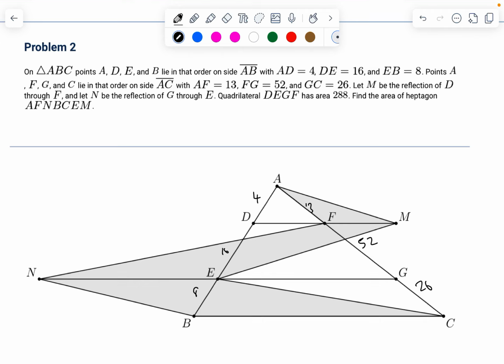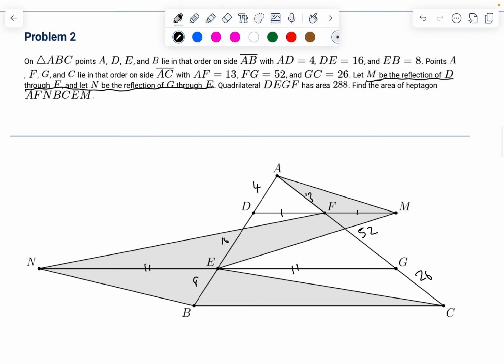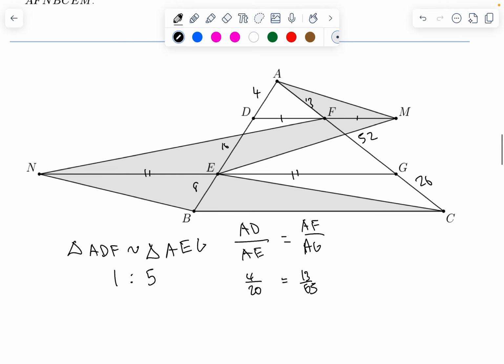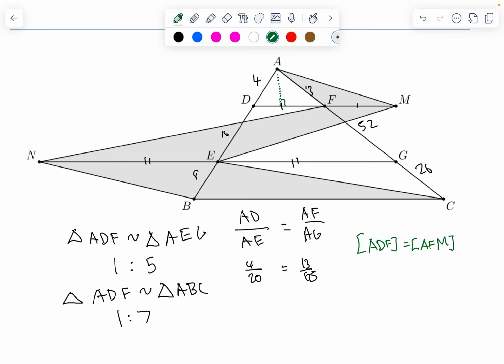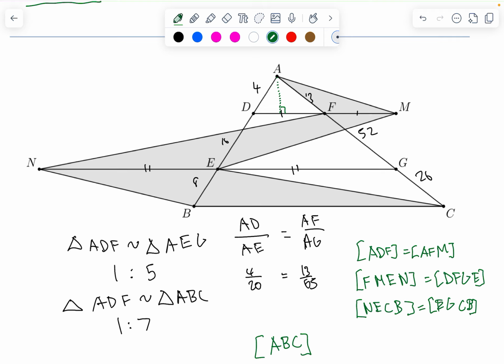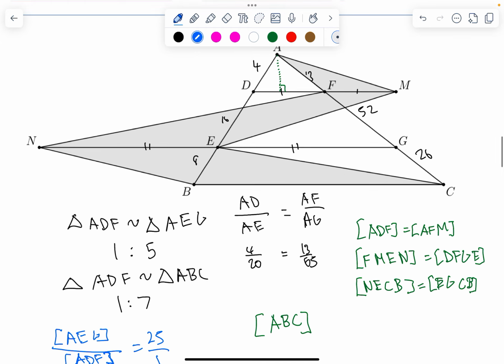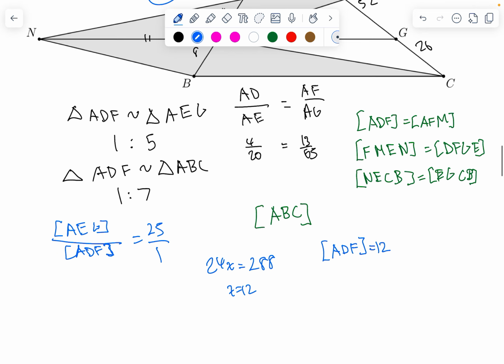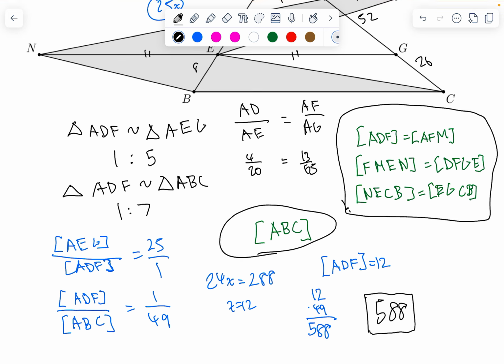2025 AIME 1 Problem 2 | Aime Preparation | Math Contests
Delve deep into geometry with this recent AIME problem. The techniques covered are often tested on the AMC and other math competitions. If you want to learn and master these concepts, you are in the right place.